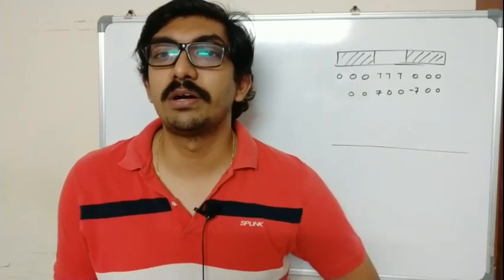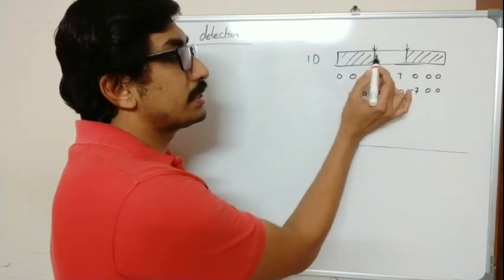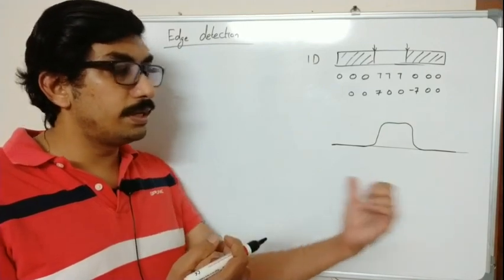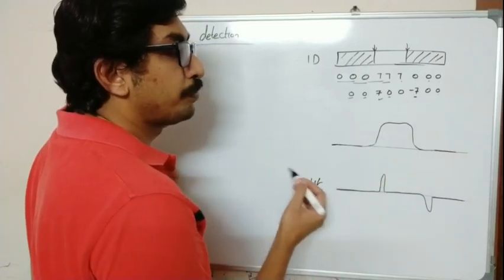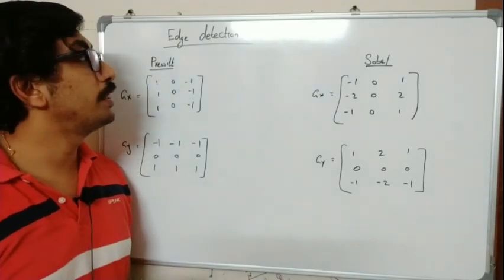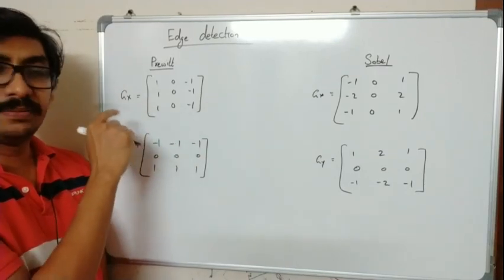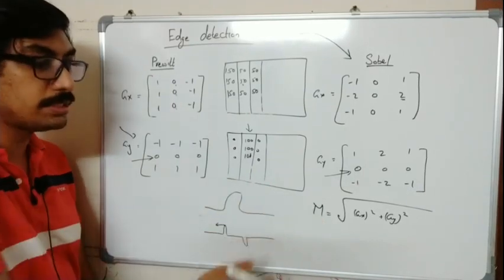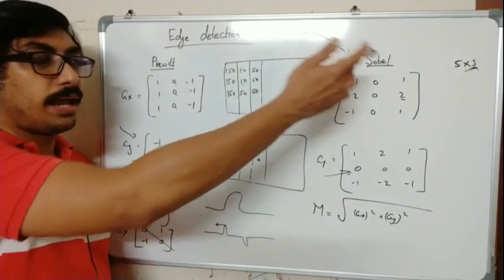CS 401 - CG- edge detection -SOBEL,PREWITT AND ROBERTS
Brief description of edge, and how it is used in gradient method